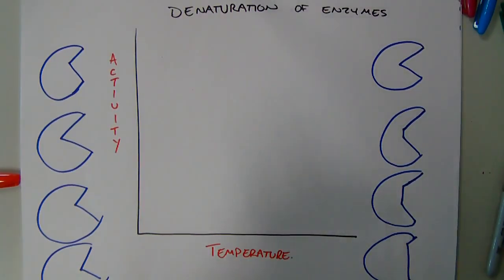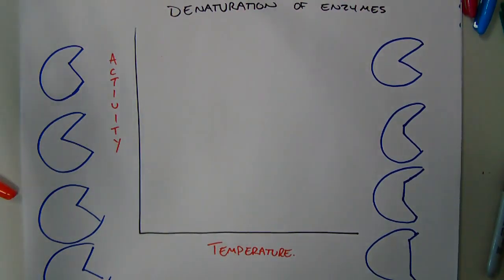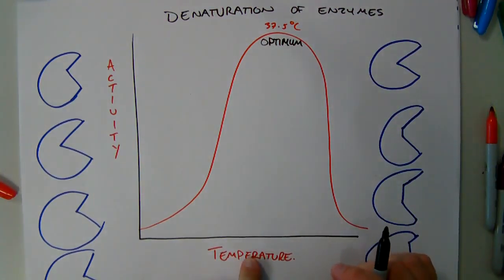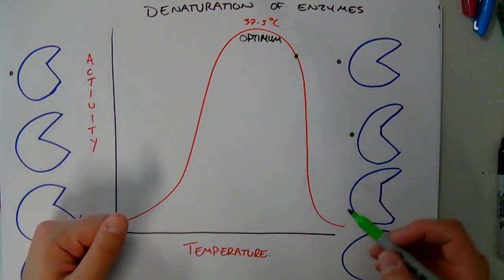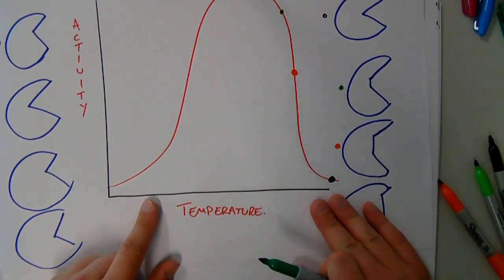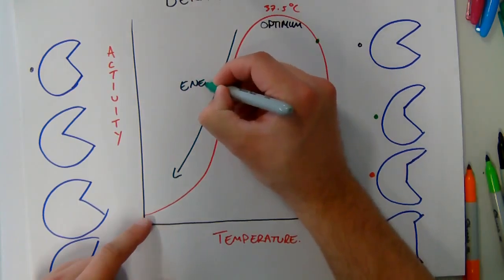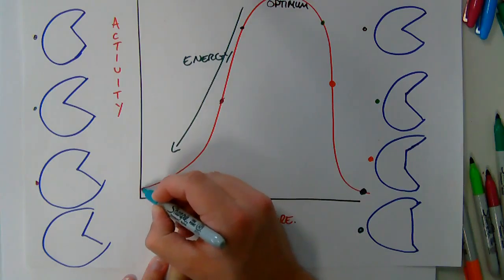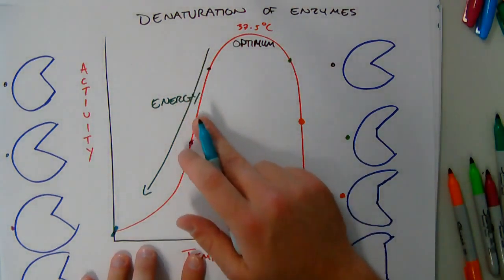MC-KELVIE B2 Enzyme Denaturation Temperature